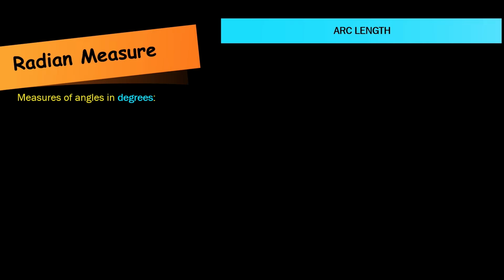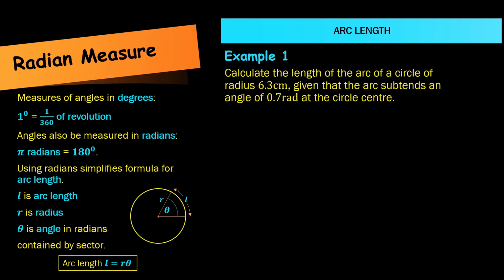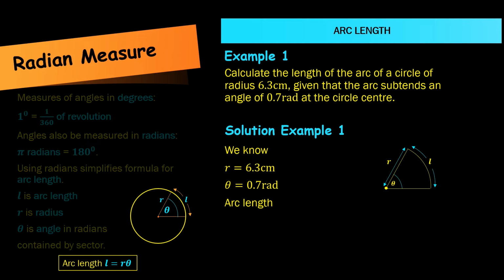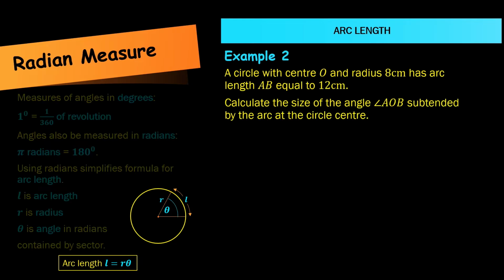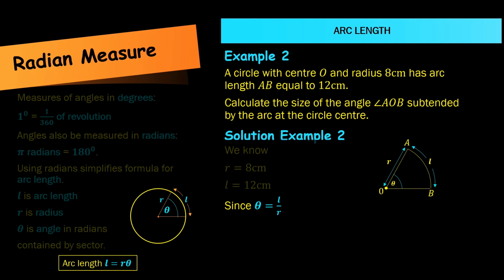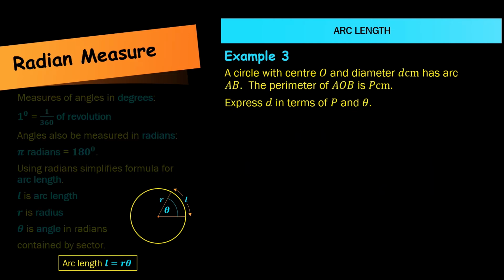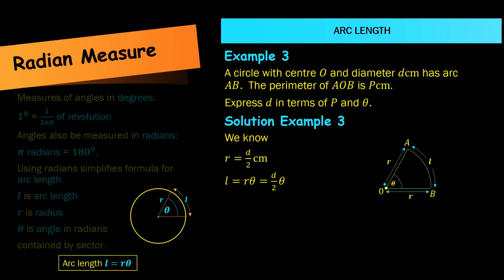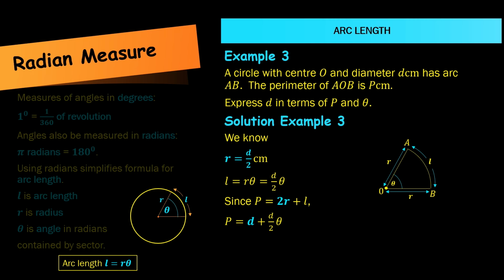Arc Length | Pure Maths 2 | Maths A Level & AS Level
The objectives for this session are to know exact values of angles measured in radians.

Timecodes
0:00 - Intro
0:05 - Objectives
0:10 - Arc length and formula
0:57 - Example 1
1:06 - Solution Example 1
2:29 - Example 2
2:39 - Solution Example 2
4:03 - Example 3
4:13 - Solution Example 3
6:32 - Recap and Conclusion